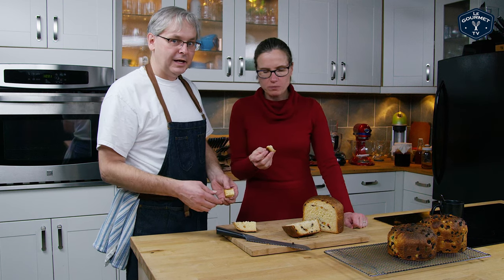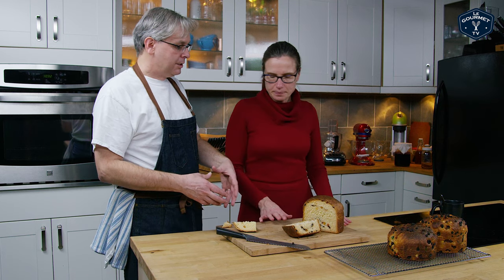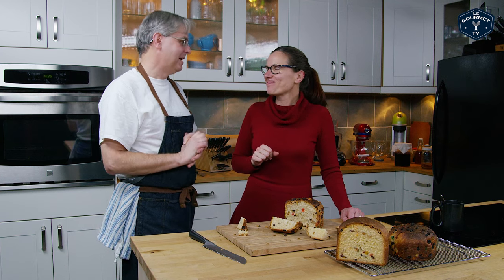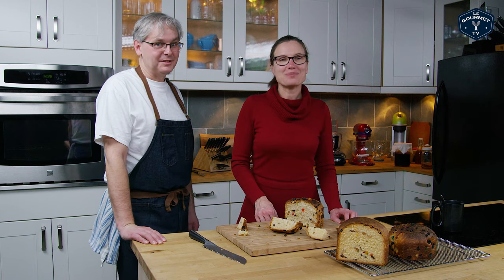🔵 Taste Testing Panettone Recipes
Glen is test baking Panettone recipes! Julie's here to help taste test the Panettone recipes! There are so many Panettone recipes out there - so many shortcuts and 'hacks' that are supposed to help you make a better Christmas Panettone, a faster Panettone recipe, a tastier Panettone recipe... but are they any good? We've been test baking, and tweaking, and we'll find out.

Le Gourmet TV Is Now - Glen & Friends Cooking!